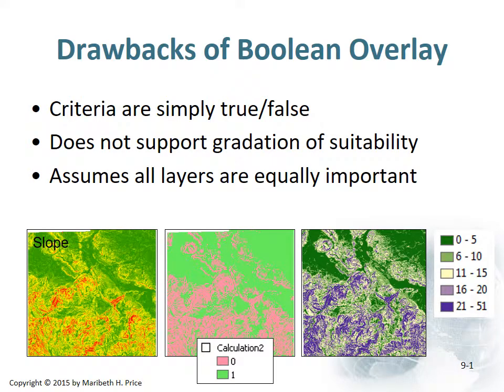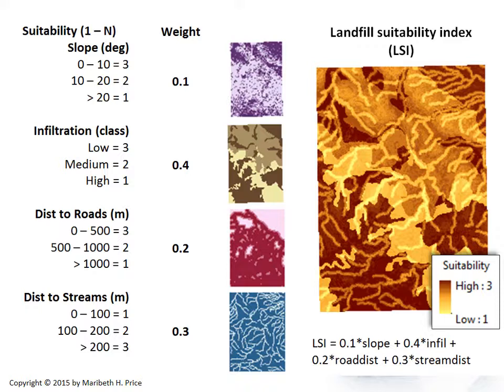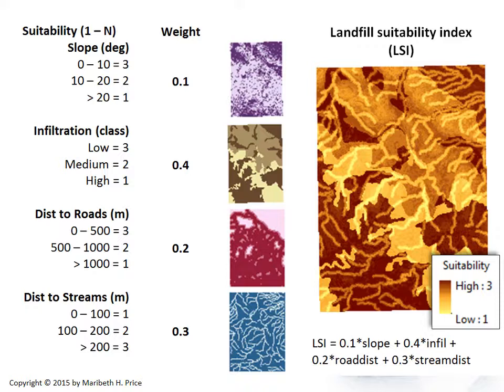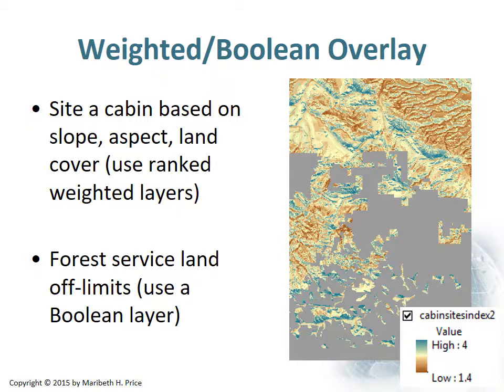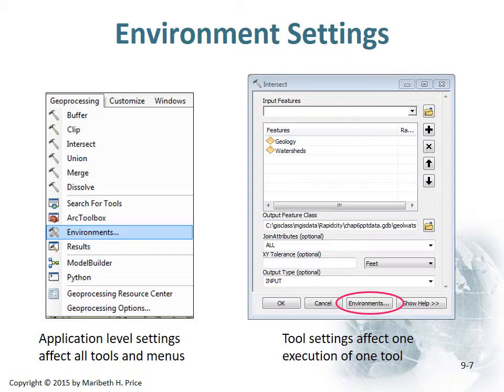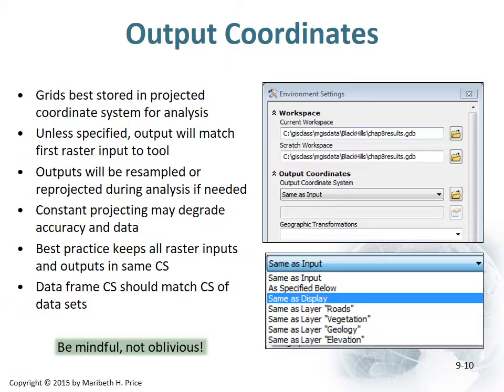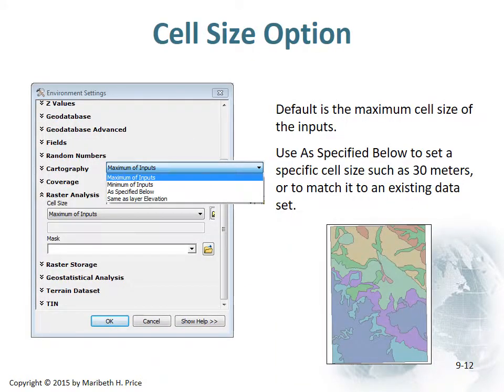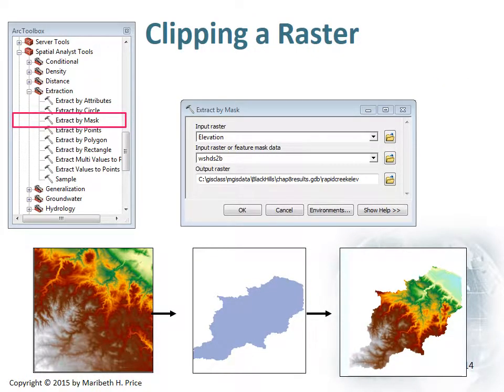Topic 09 Raster Analysis 02